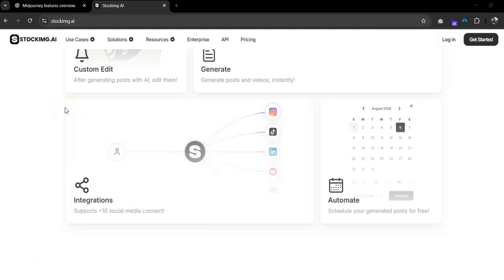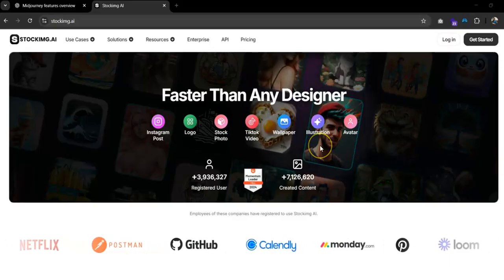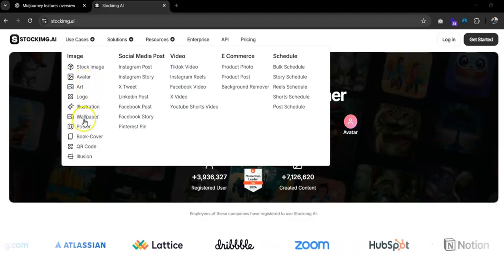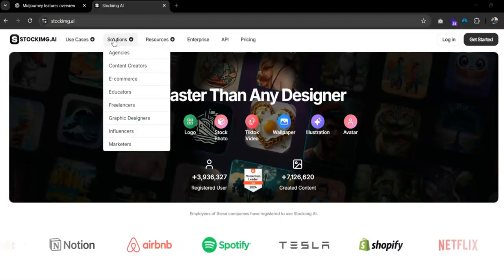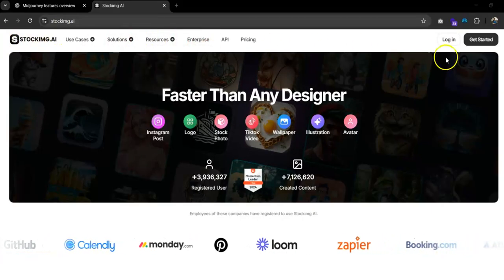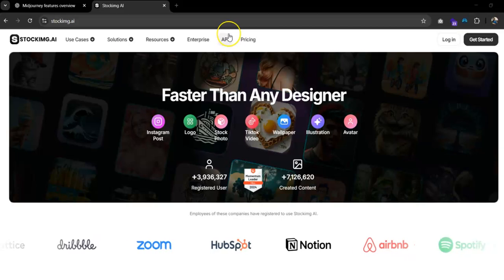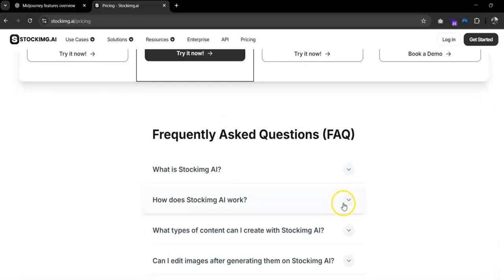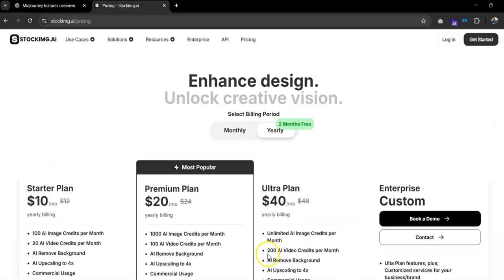How to Create Stunning Images with StockImg AI | Perfect for Thumbnails & Branding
In this tutorial, you’ll learn how to use StockImg AI — the ultimate AI design tool for creating professional images, thumbnails, posters, and digital art in seconds! 🧠✨

You’ll see how to:
✅ Navigate the StockImg AI interface step-by-step
✅ Use text prompts to generate amazing visuals
✅ Customize backgrounds, colors, and styles
✅ Download high-quality images for your YouTube, brand, or business

This tool is ideal for creators, marketers, and business owners who want to save time and still create visually stunning content with ease.

💡 You’ll Learn:

How the StockImg AI interface works

How to write effective prompts for better images

How to choose aspect ratios and image categories

How to use AI art for branding and thumbnails